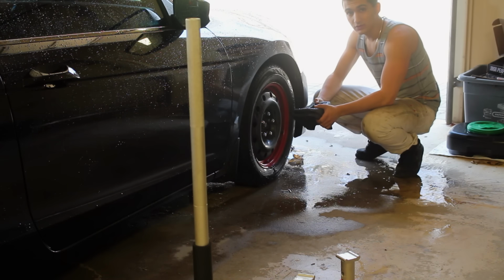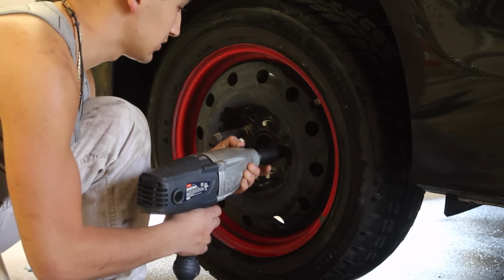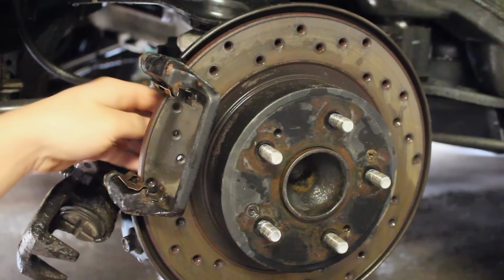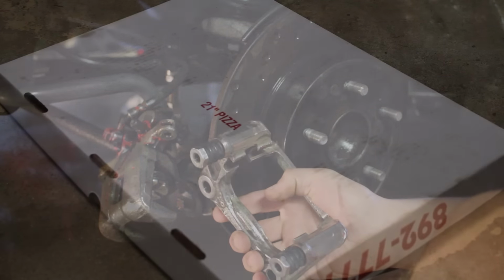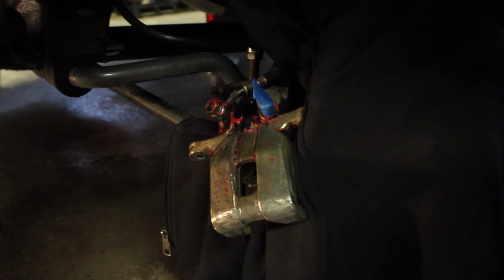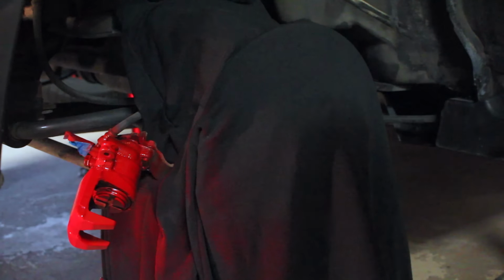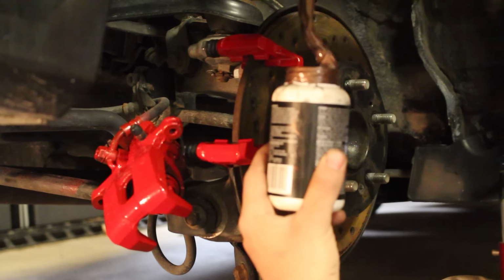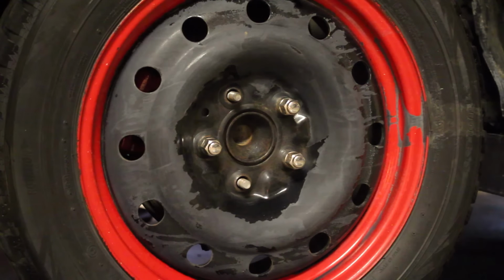How to Paint Brake Calipers with VHT Caliper Paint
Dremel 4000 Rotary Tool Kit ▶︎
Brass Wire Wheel ▶︎
Rustoleum High Heat Primer ▶︎
VHT Caliper Paint ▶︎

I've seen many people have simply taken their wheels off, and started spraying paint on their callipers. Not only does that mean they get paint on the callipers and bracket, but they also get paint where it shouldn't go such as on the pads, rotors, and where any of the lubrication is.

In this video, it will show you how to paint your brake callipers while still keeping the brake lines attached. This is meant for most people that know a bit about how the car works, but don't have the means/ desire to get behind there. This is simply an aesthetic modification.

I used VHT caliper cleaner to clean most of the residue off the of the caliper and bracket, and then hit them both with VHT caliper paint. You do not need the VHT specific products to do this; any type of high temperature paint will do the trick, even barbecue paint will do the trick. The VHT paint that I used rated up to 900 degrees fahrenheit.